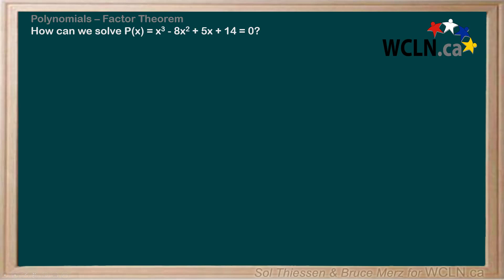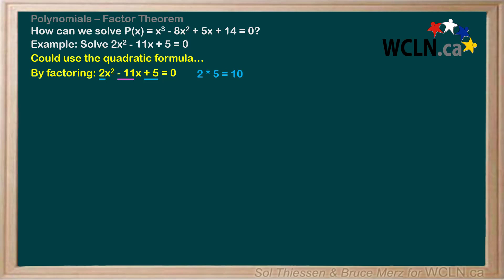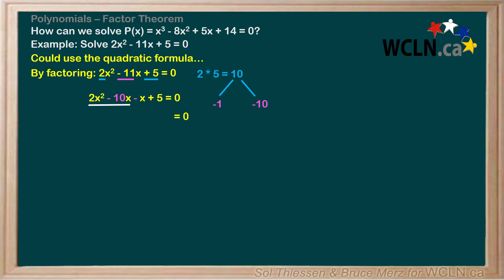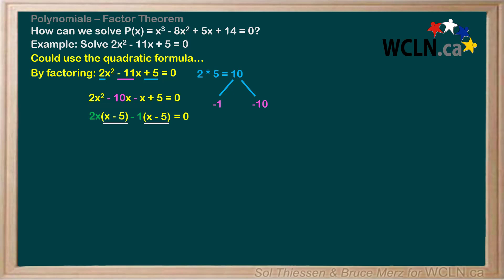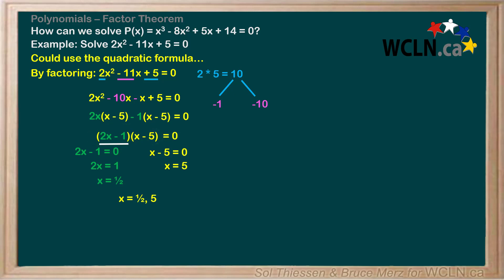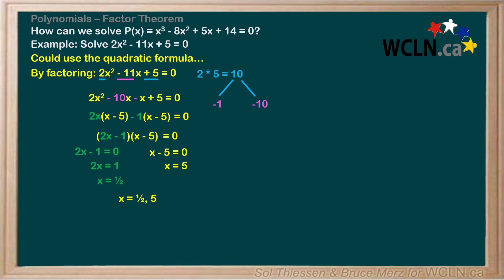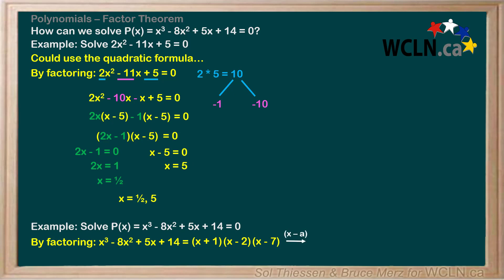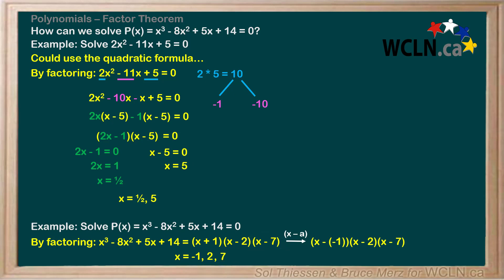WCLN - 3.5 Factor Theorem - Quadratic Factoring